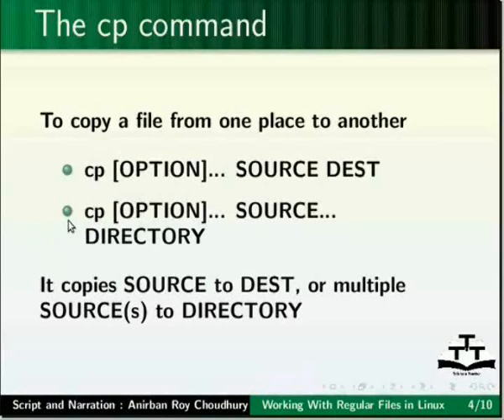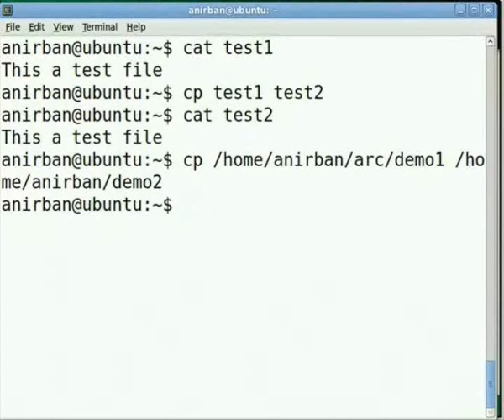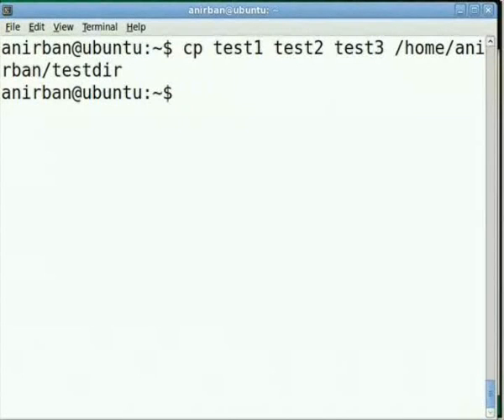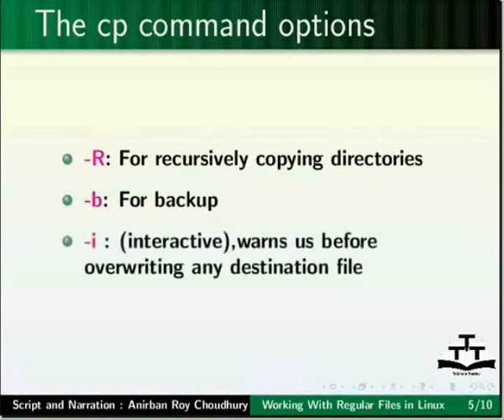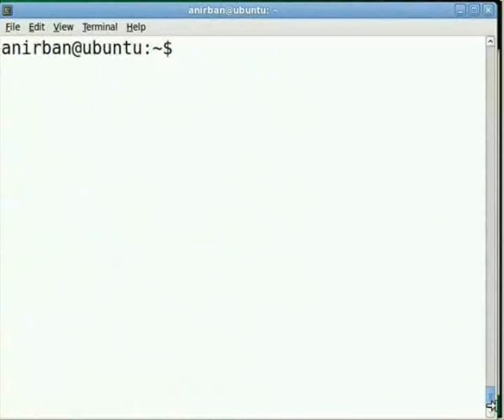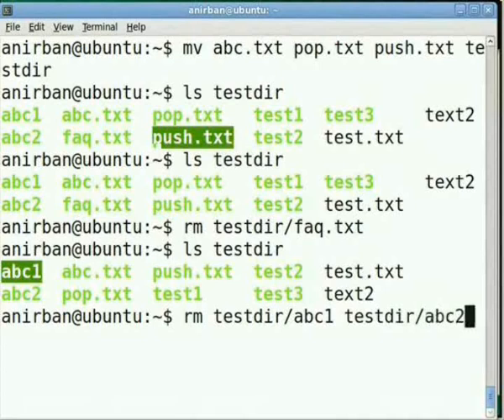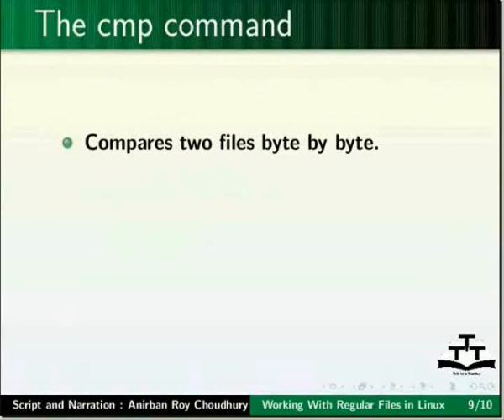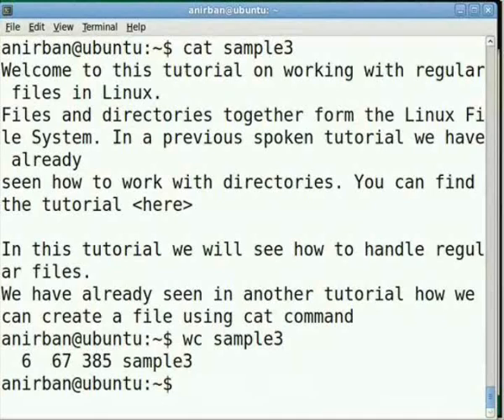Linux Working with Regular Files linux